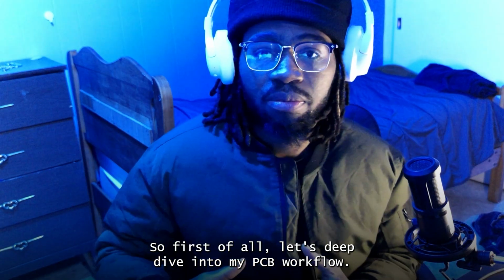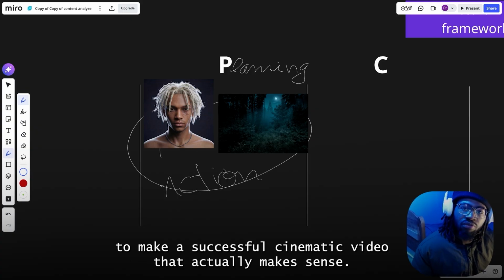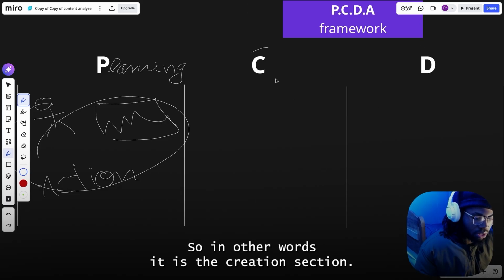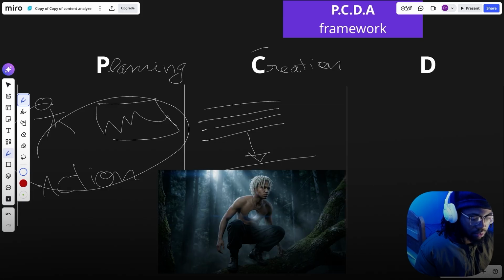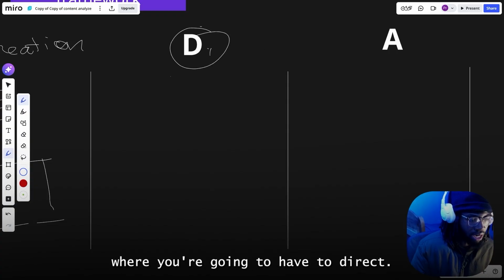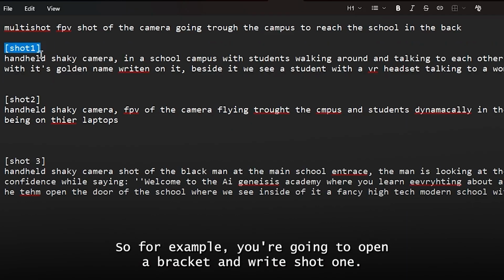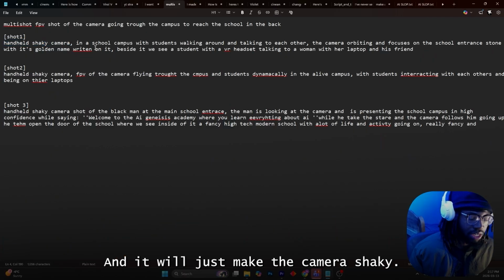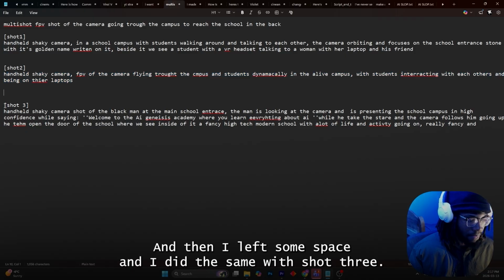Why My AI Videos look Ultra Realistic and Cinematic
Video Time Stamps:
0:00- Cinematic example
0:35- Planning
1:40-Creation
2:53-Directing
4:41-Animating
5:14-Master Workflow